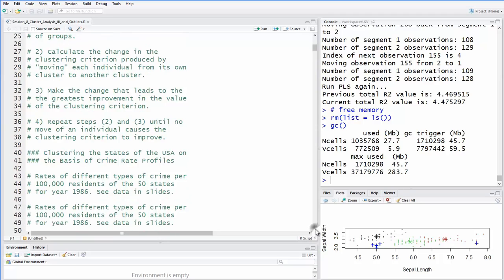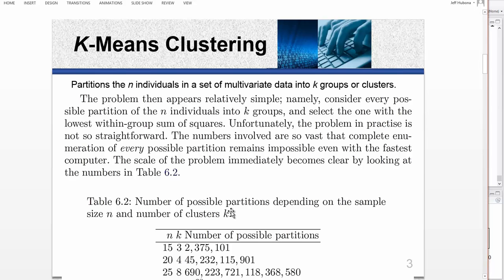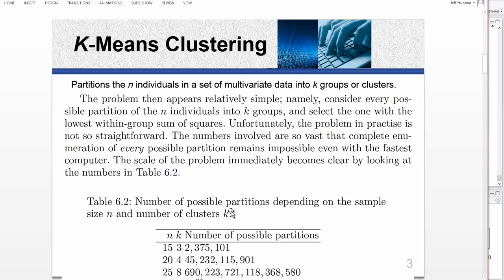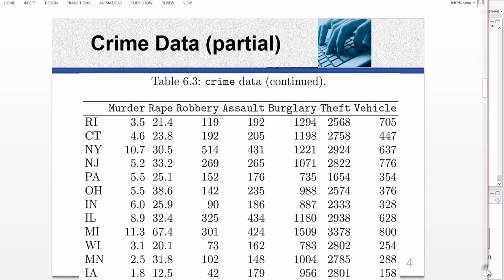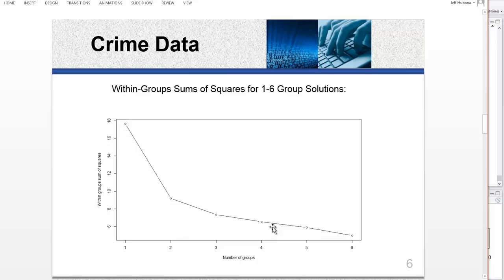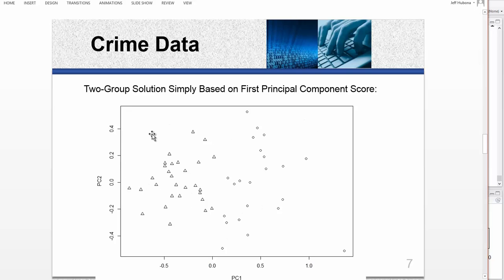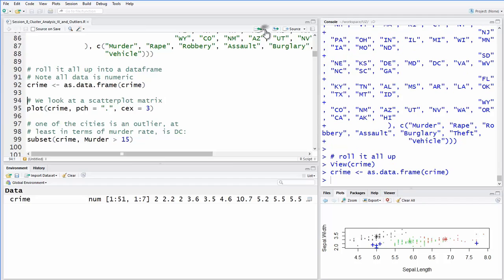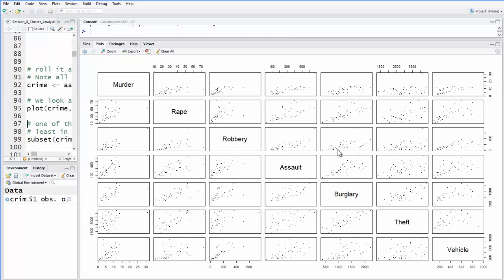Cluster Analysis of Crime Rate Data (part 1)